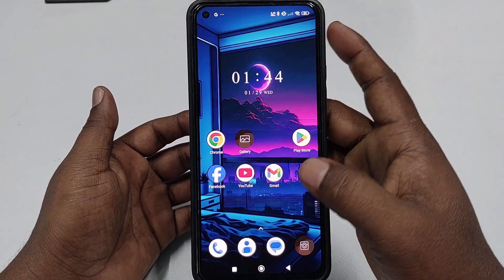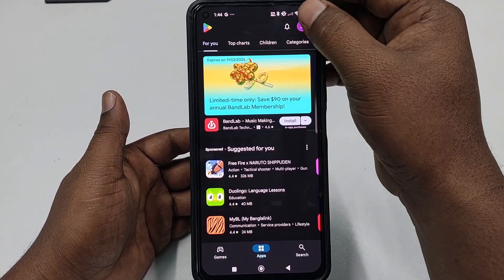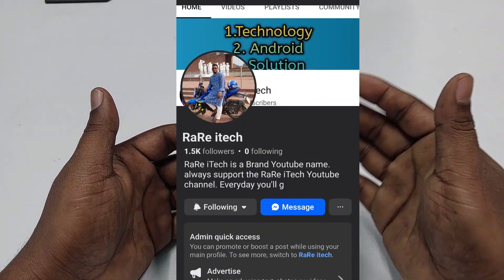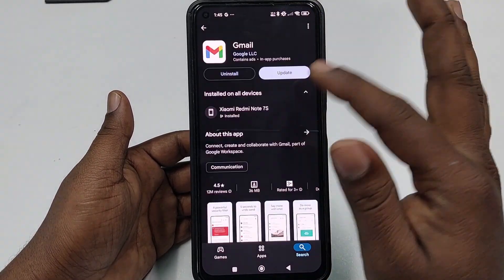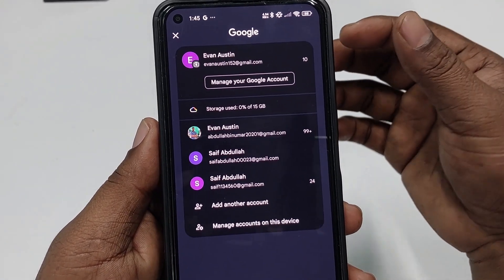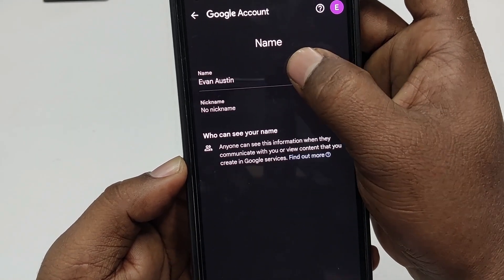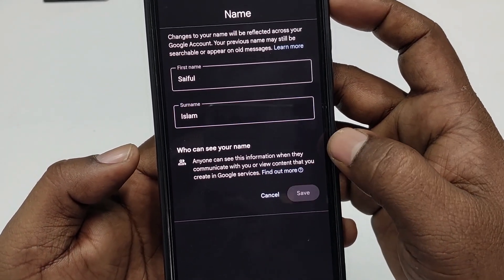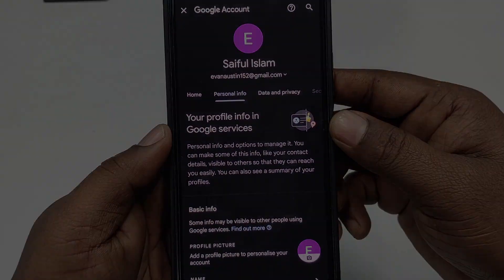How to Change Gmail ID or Google Account Name Easily in 2025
How to Change Gmail ID Name Easily in 2025.

Looking to update your Gmail ID or change your Google account name in 2025? This video provides a step-by-step guide to help you change your Gmail username without losing emails or contacts.

✅ In this video, you will learn:
✔️ How to change your Google account name
✔️ How to modify your Gmail ID name

📌 Why Update Your Gmail ID?
Changing your Gmail ID or account name can be useful for professional branding, privacy reasons, or simply updating outdated information. Follow our easy steps to make the switch today!

How to change Gmail ID 2025

Change Google account name

Update Gmail username

Gmail name change tutorial

Change Google profile name

Gmail settings update

How to rename Google account name